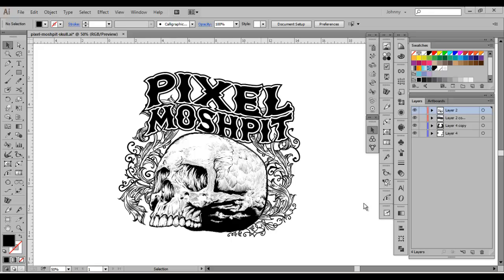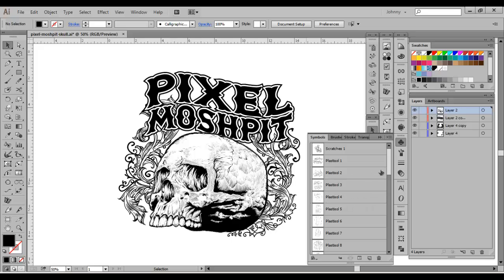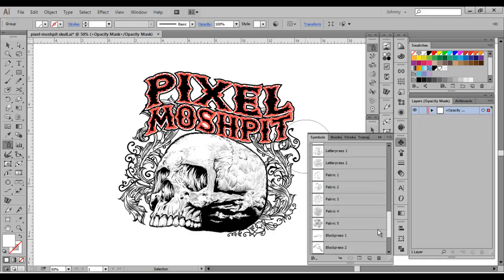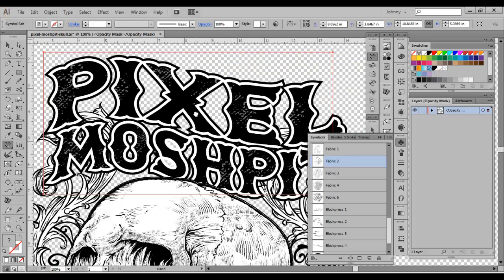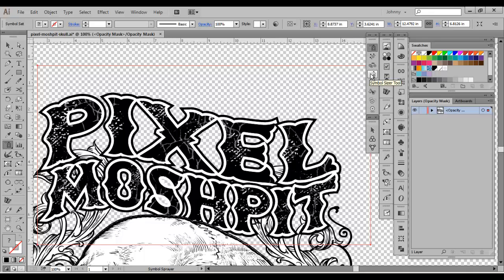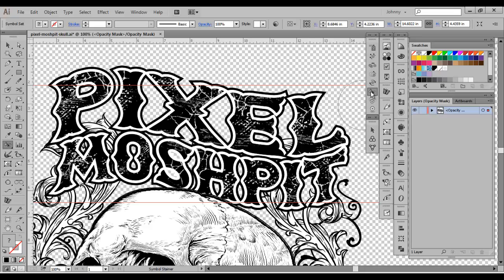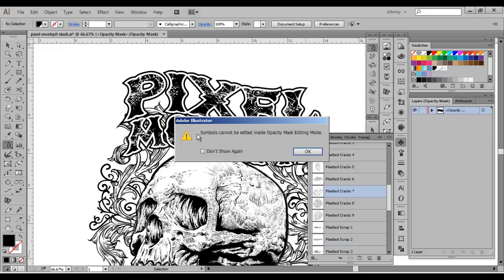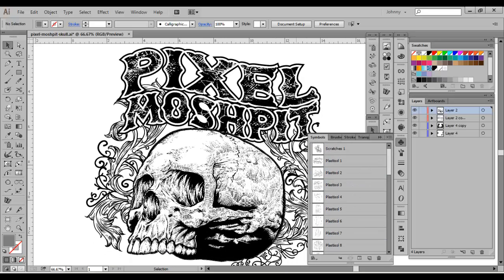Adobe Illustrator - Create Plastisol TShirts Distress Effect!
Adobe Illustrator Plastisol Distress Effect - This video is about applying plastisol effect distressing to your artwork with the use of symbols and opacity masks in Adobe Illustrator